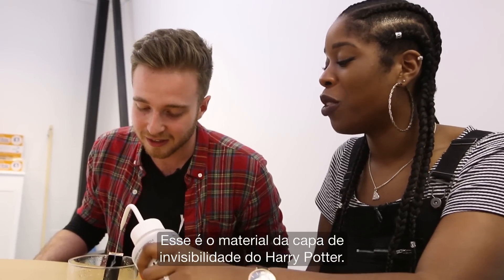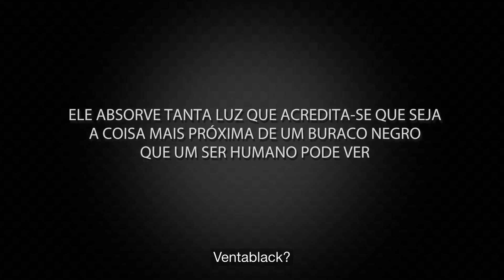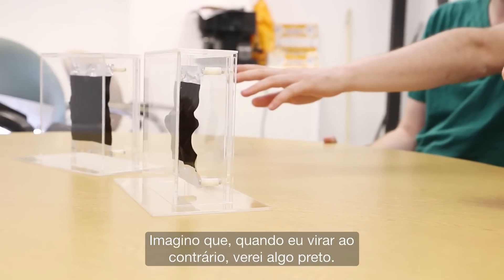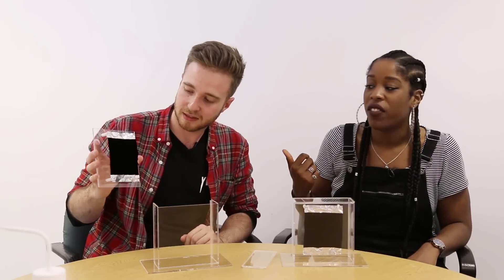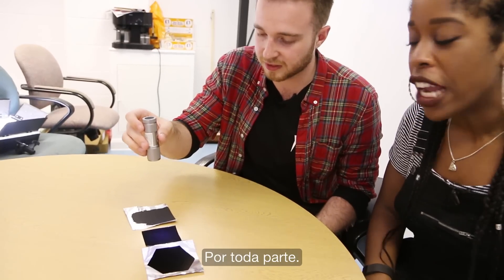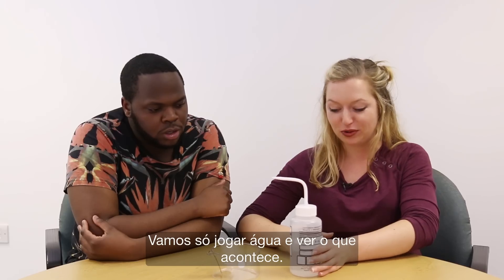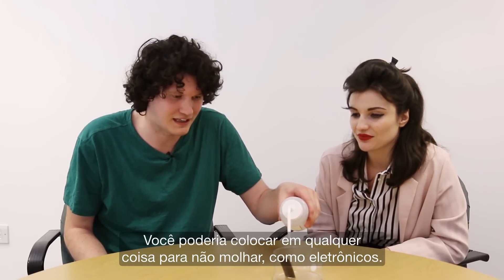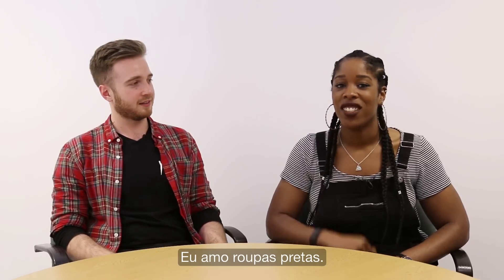Pessoas conhecem o Vantablack – o material mais preto do mundo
Este é o material que deveria ter sido usado para a capa de invisibilidade do Harry Potter.